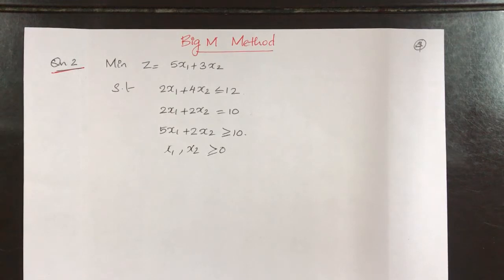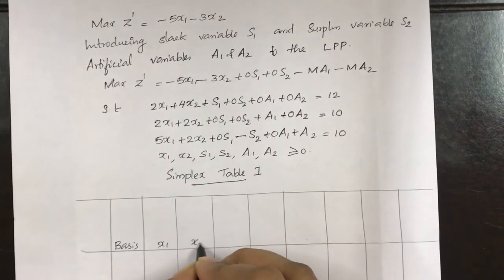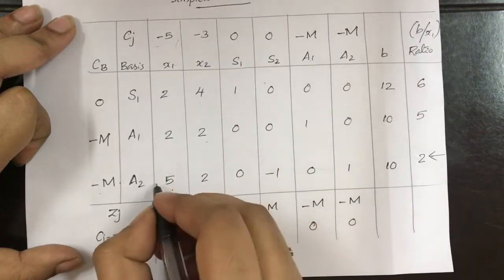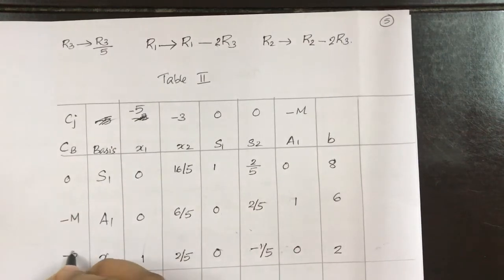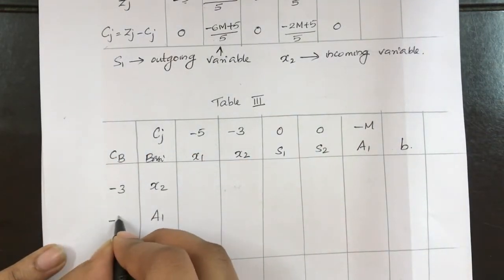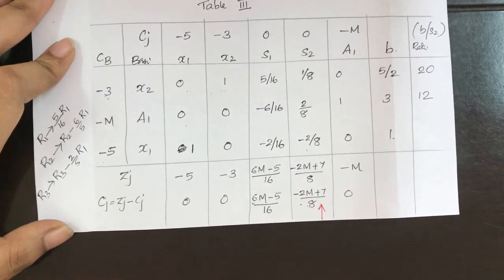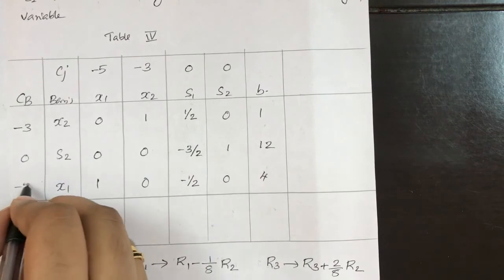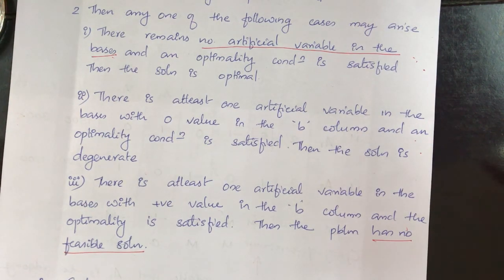Simlex Method Part V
Big M Method -LPP containing all type of constraints